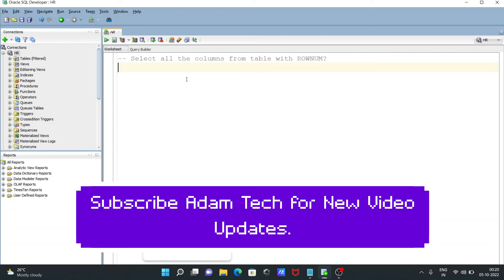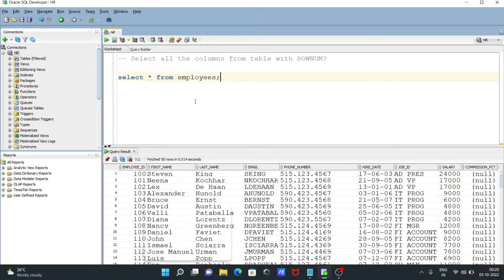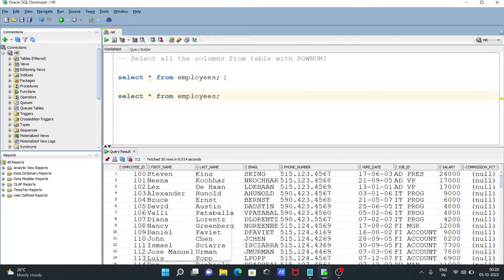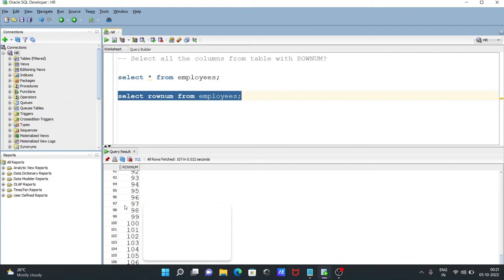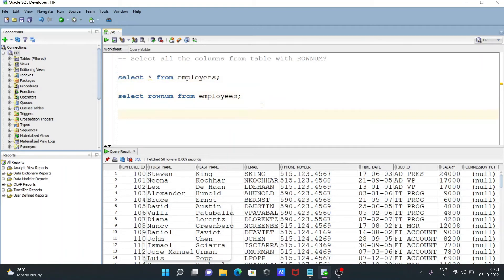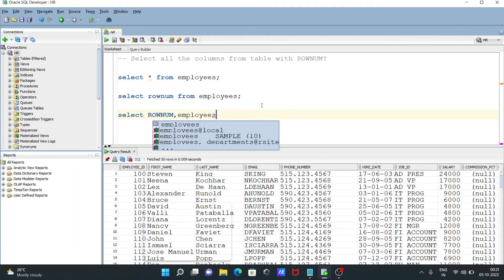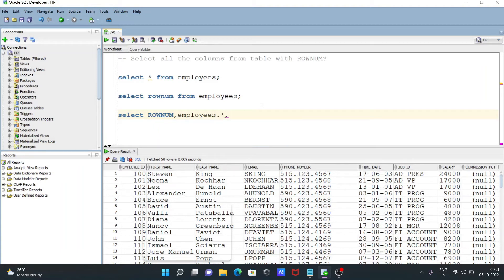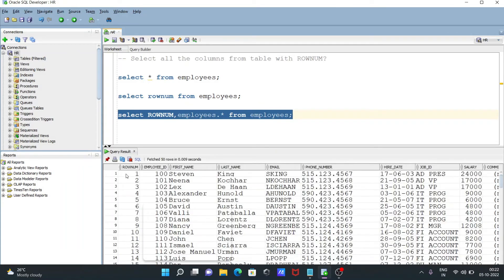How to select all columns with ROWNUM Oracle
select all columns with rownum oracle
select all columns from table with rowid in oracle
select all columns with rownum in oracle
oracle sql select all columns with rownum
select all columns plus rownum in oracle
rownum between 100 and 200 in oracle
select all columns including rownum in oracle